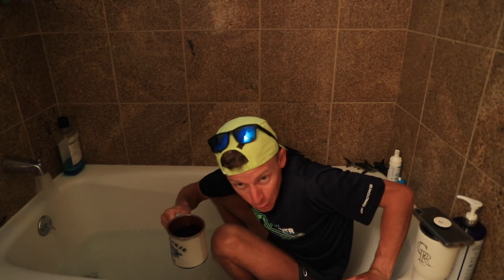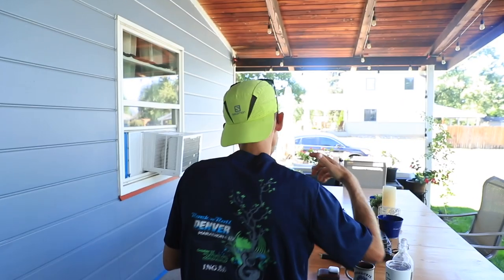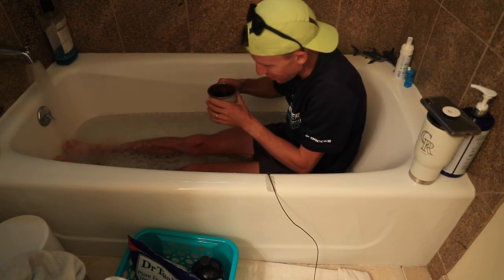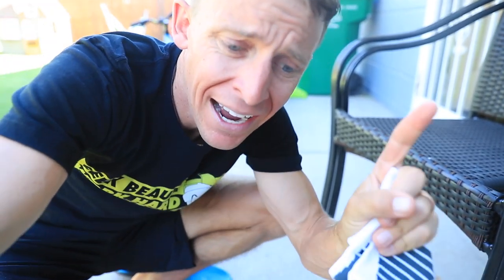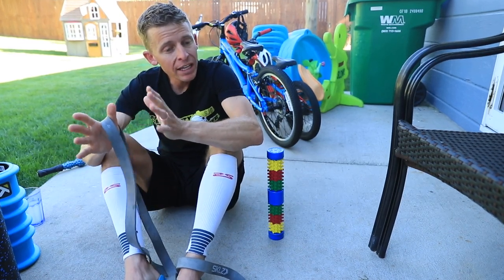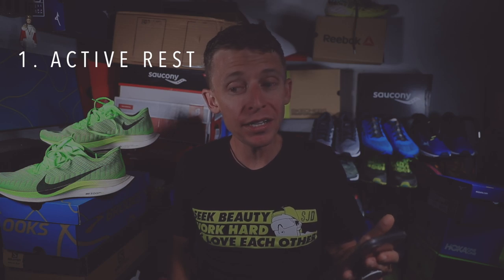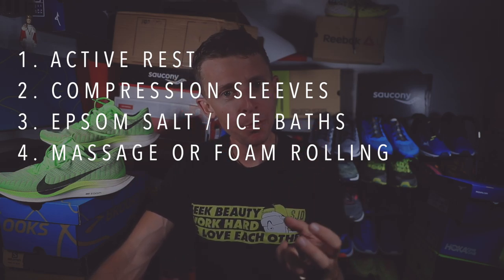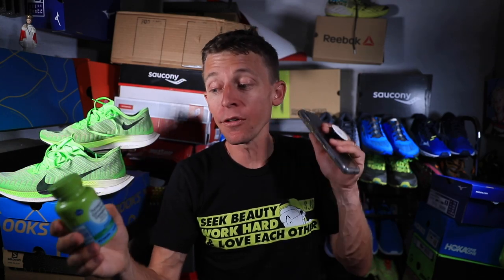Recovery Action items after Hard Running Races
🔻RECOVERY Gear from Amazon 🔻

🔻"Seek Beauty, Work Hard, and Love Each Other" T-Shirts, Hoodies, Stickers, and much more

👟 My Running Shoes right now from Running Warehouse 👟

It is time to recover, actively recover, in order to get ready for the next bout with the top mountain runners in the United States. This daily running vlog hones in on some active steps that I take as close to a peak race as possible. The Pikes Peak Ascent was a challenging race, I went for it! But thankfully the Pikes Peak Ascent was uphill, so the delayed onset muscle soreness is not present in the legs. Time to keep fighting for recovery and fitness as I head toward the Amsterdam Marathon.

🔸My Shoe Size: 7.5 men's US sizing
🔸Mailing Address:

USA

Seek Beauty
Work Hard &